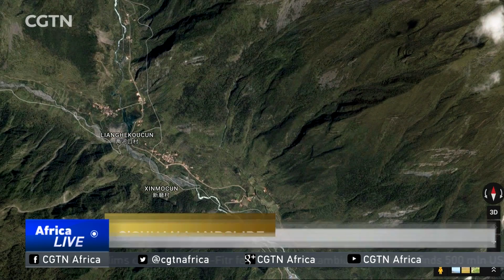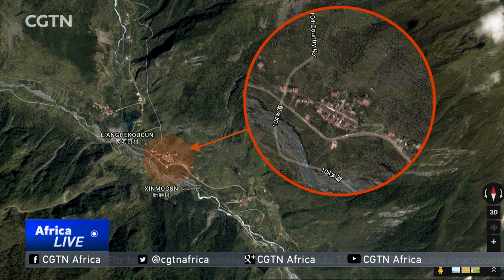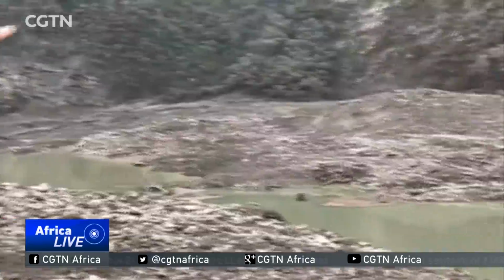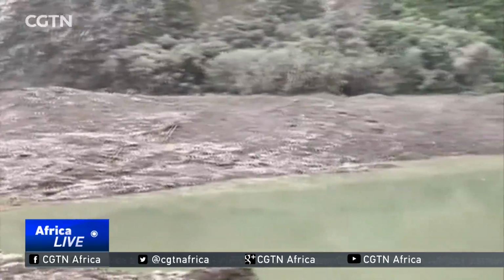Sichuan Landslide: How the landslide destroyed Xinmo village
CGTN Africa takes a look at some of the satellite pictures and animations of the landslide. CGTN's Yang Zhao explains how the landslide engulfed Xinmo village.